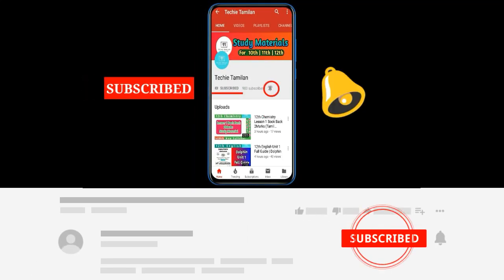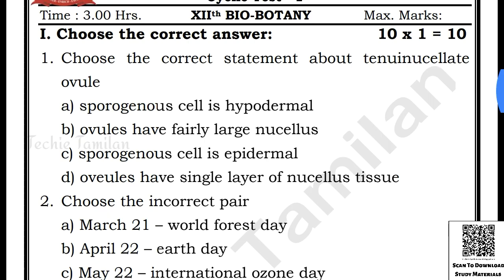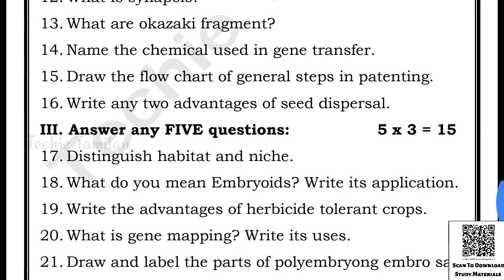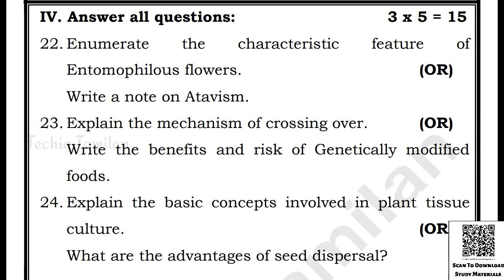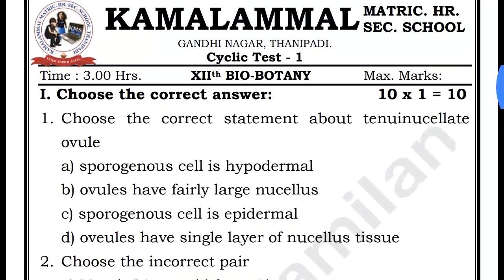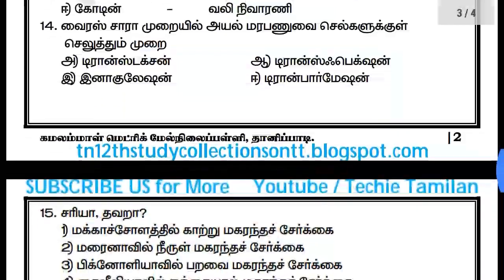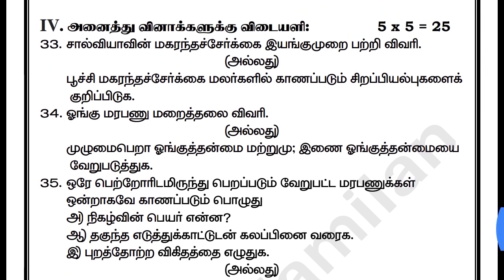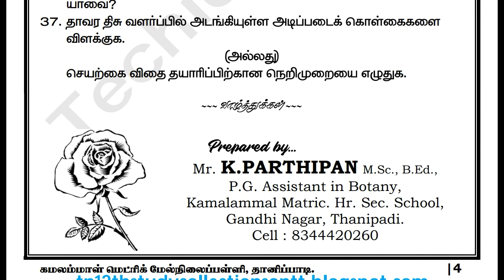12th Bio-Botany Cyclic Test Question Paper (Tamil & English Medium)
TechieTamilanWithNK

⏩⏩ Nammakalvi Community ⏪⏪

⚡Material Name : 12th Bio-Botany Cyclic Test Question Paper (English Medium)
⚡Material Name : 12th Bio-Botany Cyclic Test Question Paper (Tamil Medium)